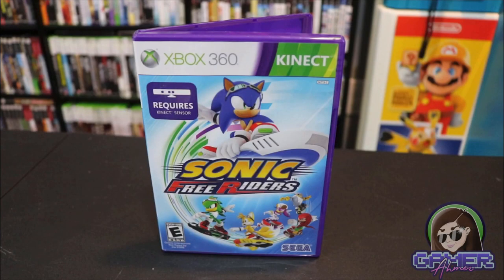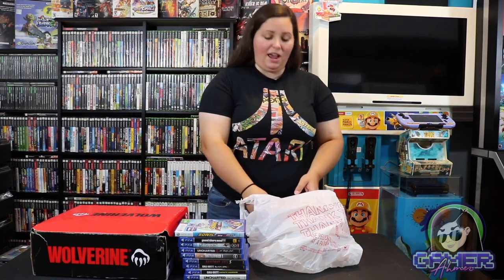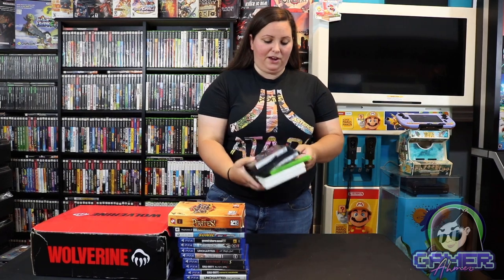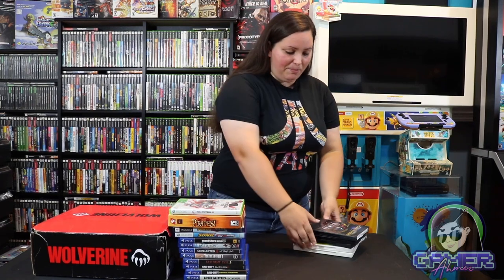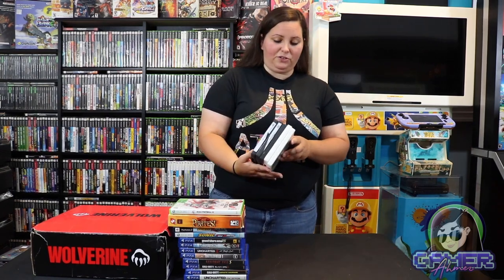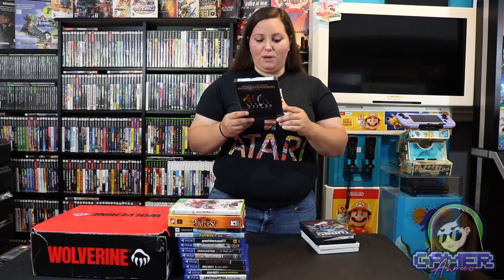Video Game Thrift Store Finds - All Games Less than $1 (Atari, Xbox, PlayStation, and More!)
Gamer Ahmer - Video Game Thrift Store Finds - All Games Less than $1 (Atari, Xbox, PlayStation, and More!)

Check out these AWESOME videogame pickups from an AWESOME thrift store in Maryland! I scored some Playstation 2 (PS2), PlayStation 4 (PS4), Xbox 360, and more games while at the location. All of these items were scored for amazing deals and I didn't spend more than $1 a game. Some of the games found are worth way more than that!